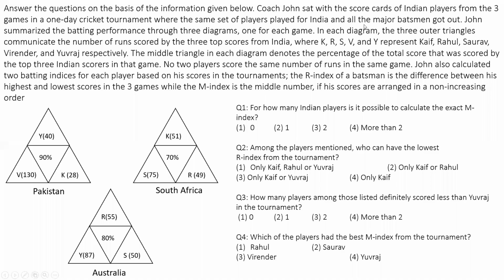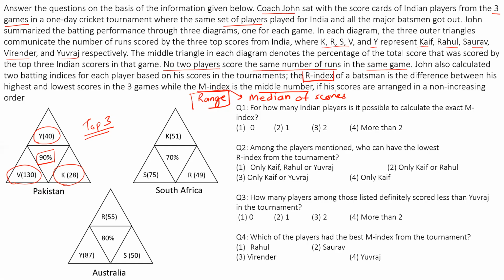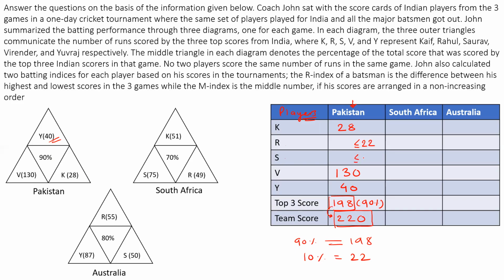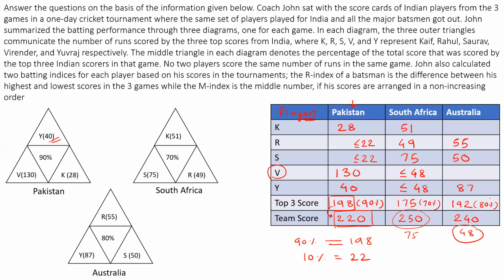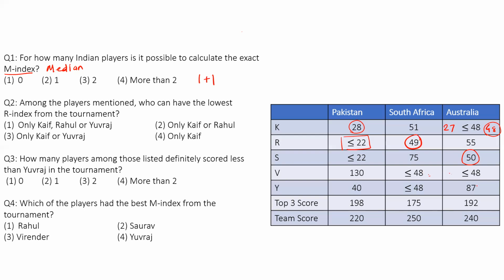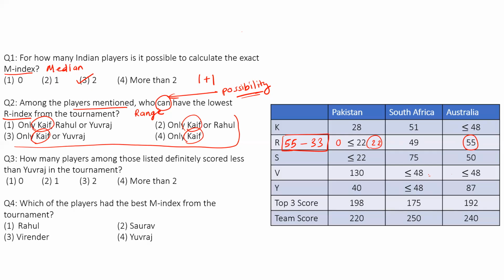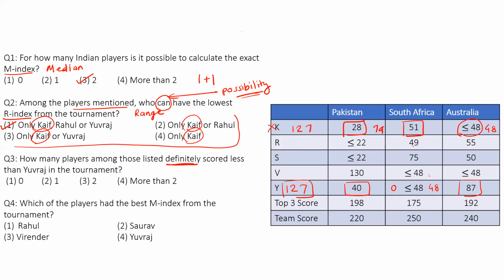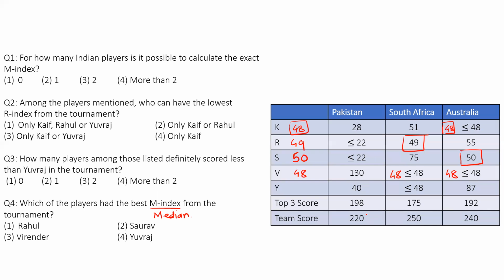CAT LRDI Mapped | Set-14: Calculation Based DI | Daily Streak Series | CAT 2025 Prep by ExpertsEdge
📢 Welcome to the FREE LRDI MAPPED DAILY STREAK for CAT 2025 Aspirants!
This is your daily dose of real CAT-level LRDI practice — curated by  @Expertsedge ,  a trusted learning partner for thousands of serious CAT aspirants across India.

📅 How It Works:
✅ Every morning, we drop 2 fresh CAT-style LRDI sets mapped to actual exam topics like Tables, Arrangements, Games & Tournaments, and more

🎥 Every night, we upload the video solutions on our YouTube channel  @Expertsedge   — so you can check your approach, learn smart logic, and improve consistently.

🔥 What Makes This Series Special?
🧩 2 fresh LRDI sets daily, 100% mapped to real CAT question types
🎥 Step-by-step video solutions every night — learn CAT-style logic, tricks, and approach
💡 Designed by Nitin Rathod, founder of ExpertsEdge & CAT mentor
🛠️ Perfect for building your exam mindset, solving speed, and accuracy

🚀 Start Your LRDI Streak Today!

If you found this video helpful:
- Daily CAT-level practice sets
- Updated strategies based on CAT trends
- Concept + application-driven videos